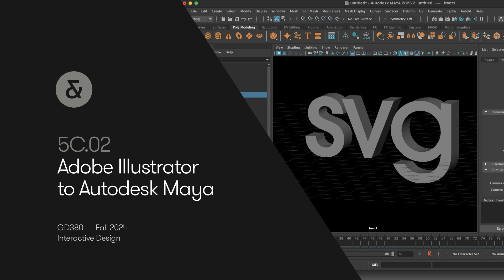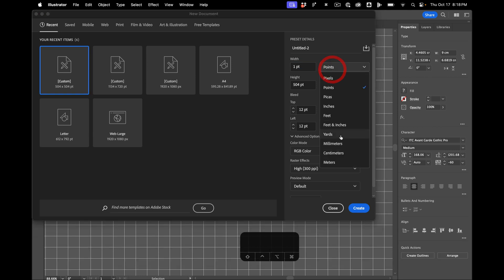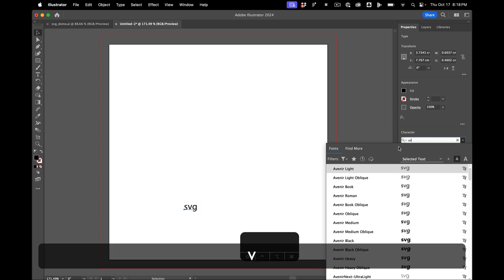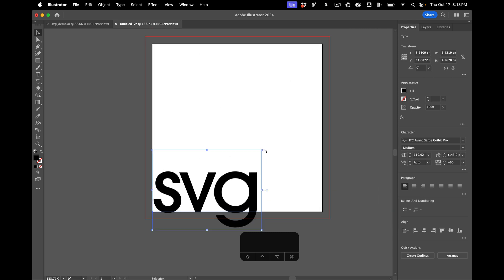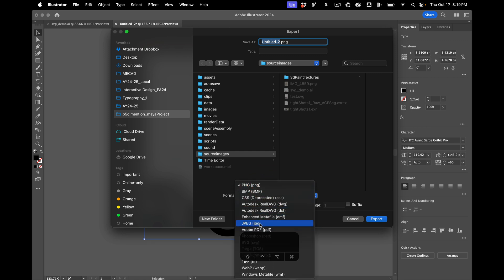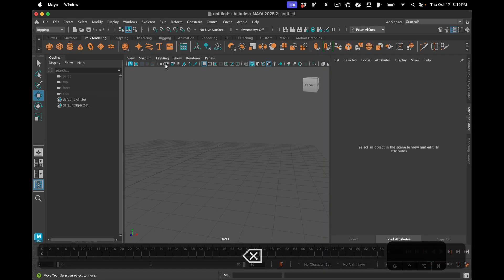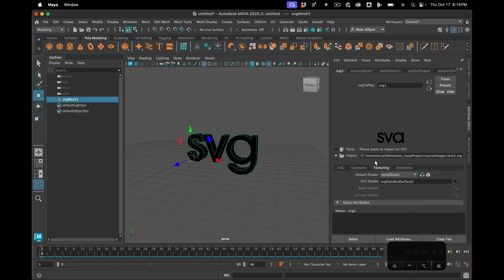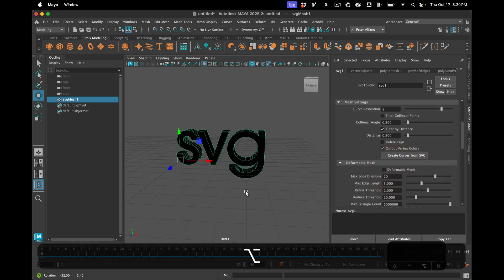5C.02 — Adobe Illustrator to Autodesk Maya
00:00 - Introduction
00:08 - Illustrator Setup
01:11 - Illustator export
01:43 - Maya import